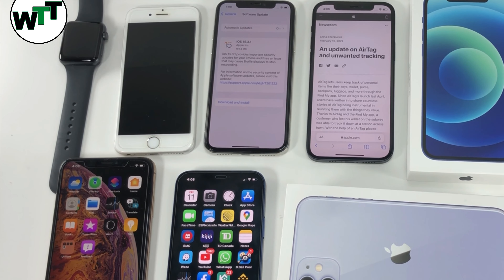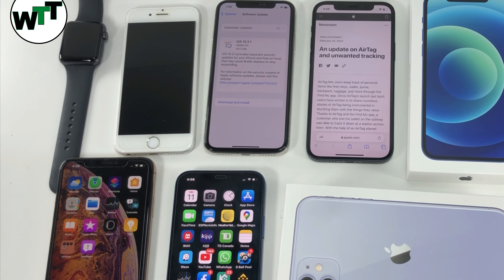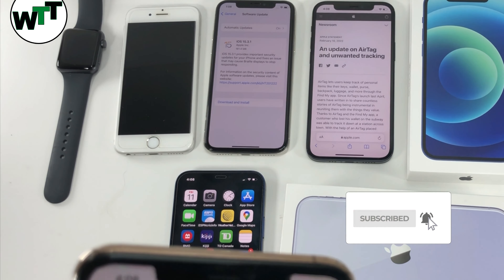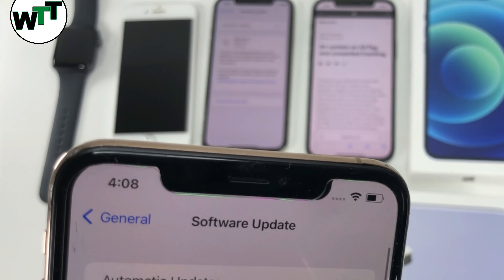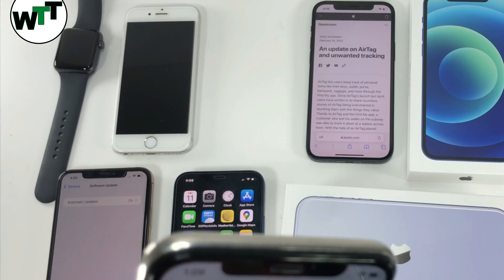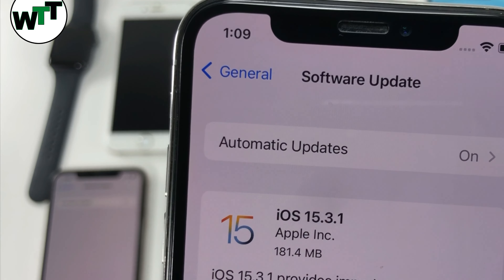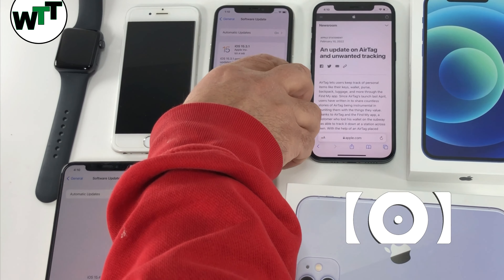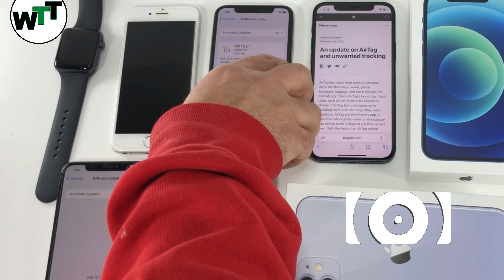iOS 15.3.1 update brings new features and security improvements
About the security content of iOS 15.3.1 and iPadOS 15.3.1
This document describes the security content of iOS 15.3.1 and iPadOS 15.3.1.

About Apple security updates
For our customers' protection, Apple doesn't disclose, discuss, or confirm security issues until an investigation has occurred and patches or releases are available. Recent releases are listed on the Apple security updates page.

Apple security documents reference vulnerabilities by CVE-ID when possible.

For more information about security, see the Apple Product Security page.

iOS 15.3.1 and iPadOS 15.3.1

WebKit

Available for: iPhone 6s and later, iPad Pro (all models), iPad Air 2 and later, iPad 5th generation and later, iPad mini 4 and later, and iPod touch (7th generation)

Impact: Processing maliciously crafted web content may lead to arbitrary code execution. Apple is aware of a report that this issue may have been actively exploited.

Description: A use after free issue was addressed with improved memory management.

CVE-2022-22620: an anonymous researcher